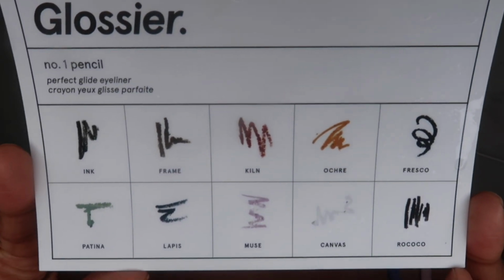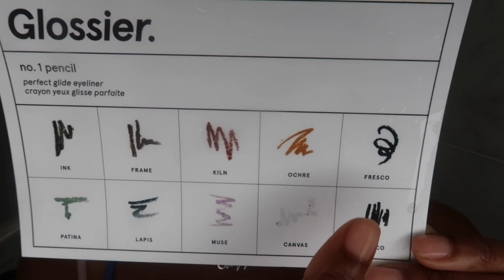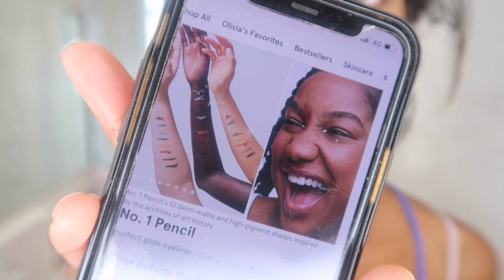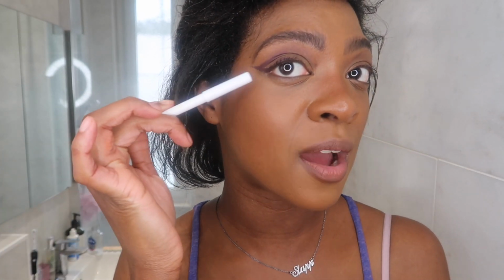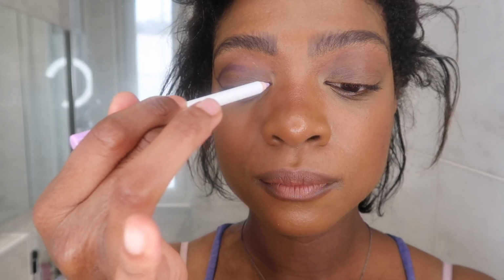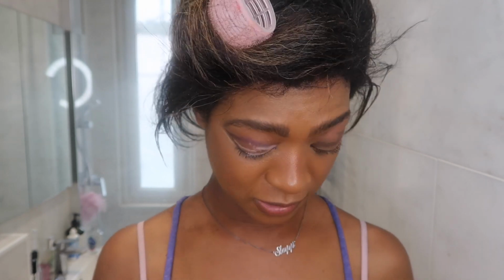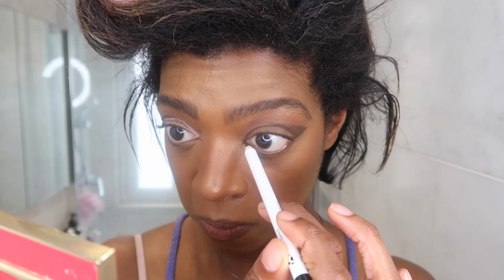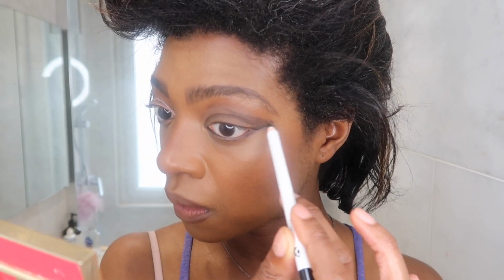New! Glossier No 1 Pencil Review! | Muse, Frame, Ink & Rococo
Hi guys! Today I’m reviewing the new Glossier No 1 Pencil.

I’ll be sharing my thoughts on the new Glossier No 1 Pencil in the shade Frame, Ink, Rococo and Muse with swatches, comparison swatches and demo.